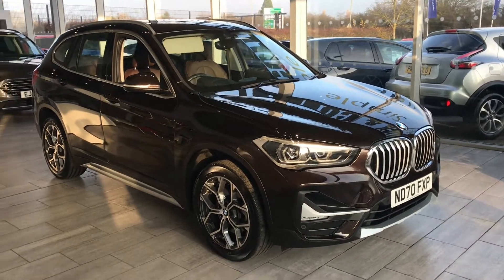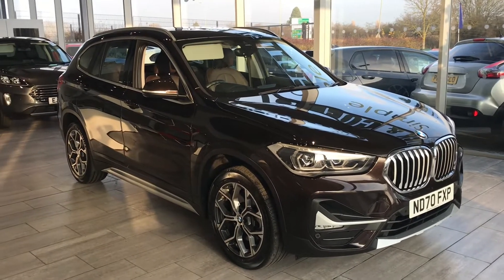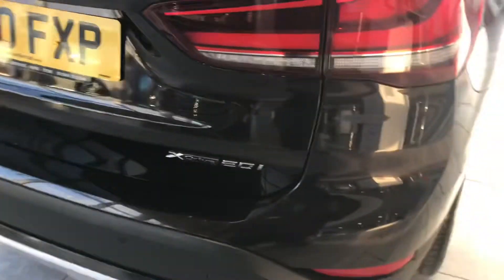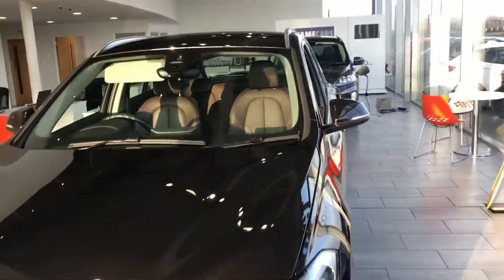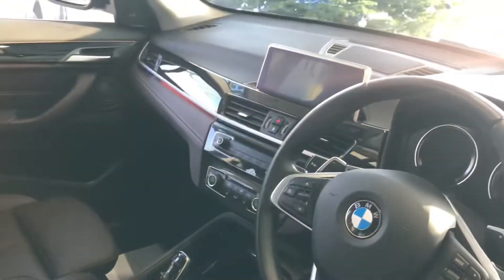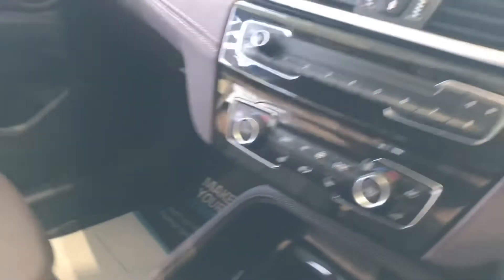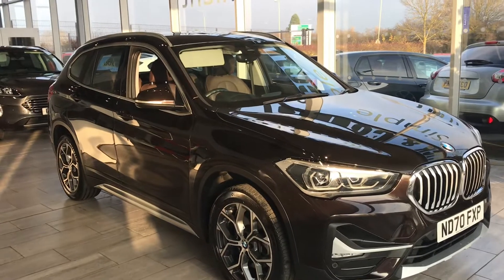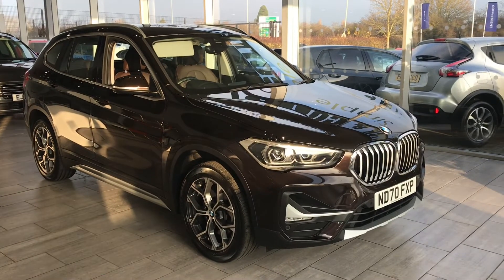2020 70 BMW X1 xDrive 20i xLine 5dr Step Auto for sale at Thame Cars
A superb BMW X1 2.0 Petrol XDrive X Line Auto in Sparkling Brown with remainder of manufacturer warranty until November 2023  . This one has only covered under 8000 miles and is in perfect order ready for you to drive away the very same day. It's great fun to drive and very smooth. You also benefit from front and rear parking sensors to make parking nice and easy, Heated front seats and full Leather 'Dakota' with perforations Mocha , Sat Nav and additional benefit of apple car play which is also compatible with android phones, Bluetooth with music streaming, a crystal clear DAB radio too, Auto lights and auto rain sensor wiper. You have lovely front sports seats which is an optional extra and Loudspeaker system - harman/kardon making the sound perfect. There is so much more to keep you busy. A test drive in this X1 is a must so why not reserve it for just £99 and arrange your test drive today.